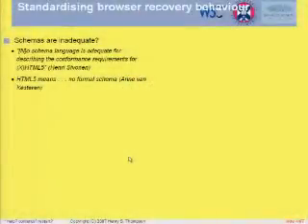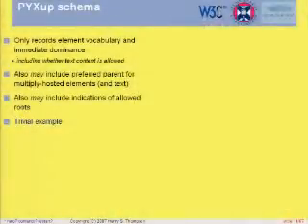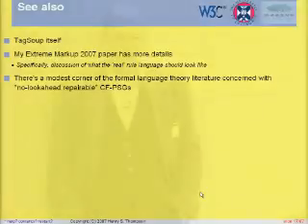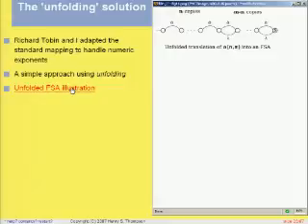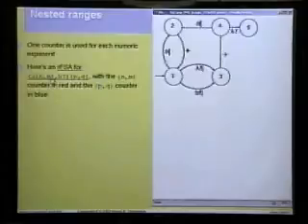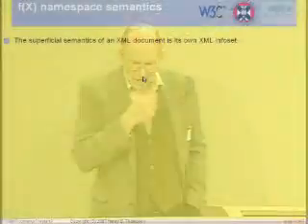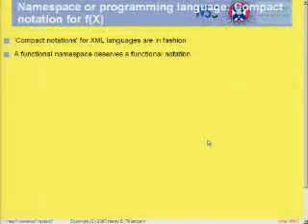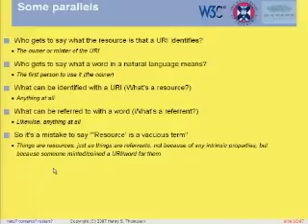(Computational) Linguistics and the Web: Hot research questions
I've spent the last ten years trying to feed technologies and insights from Linguistics and Computational Linguistics into the infrastructure of the Web.  In this talk I'll give brief but intense introductions to four areas of research interest from (C)L and related disciplines which have the potential for making a real impact on the way the Web works. Dependent on who's there, we may dive deeper into one or more of them, time permitting: * A novel declarative approach to fixup of broken XML/(X)HTML * Counter-augmented Finite-State Automata for parsing XML * Functional XML -- Self-describing documents meet the lambda calculus * Identity, URIs and the (Semantic) Web for an extended abstract.